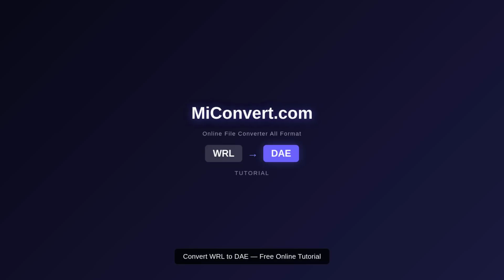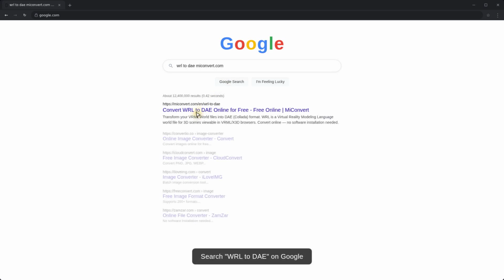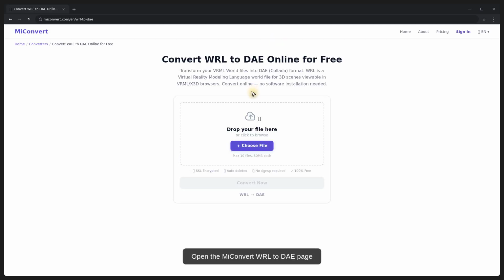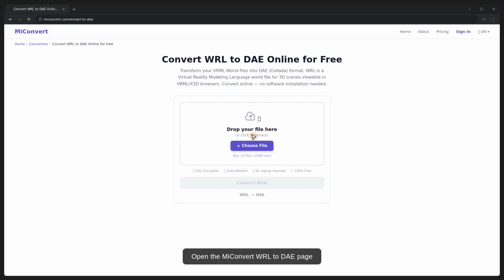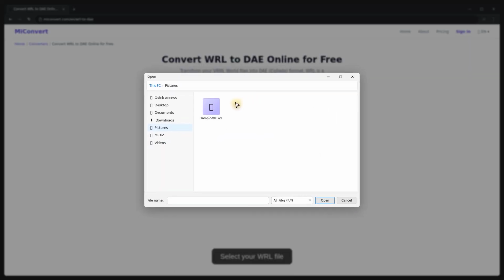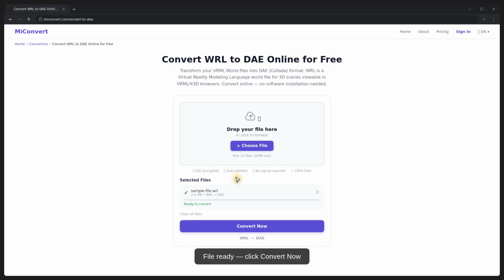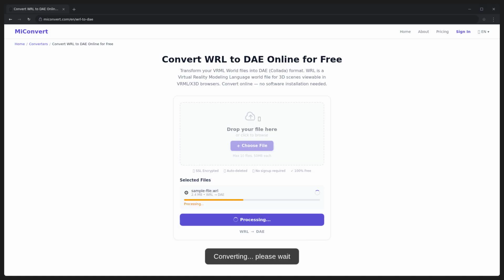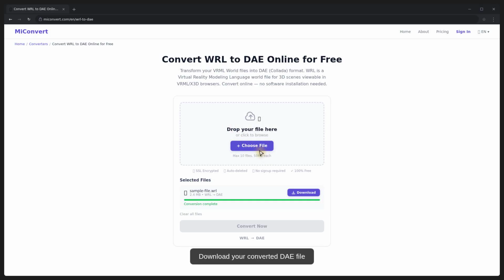How to Convert WRL to DAE in Seconds (Free & No Quality Loss)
An A-Z video guide on how to use MiConvert to change WRL format to DAE. This is the safest method to convert data without needing to download any applications to your device.

⏳ Video Timestamps:
0:00 - Why use MiConvert?
0:06 - How to find the WRL to DAE converter
0:14 - Going to the MiConvert homepage
0:20 - Step 1: Upload the WRL file
0:28 - Step 2: Choose convert
0:35 - Wait for the system to execute
0:41 - Step 3: Save the finished DAE file
0:48 - Outro